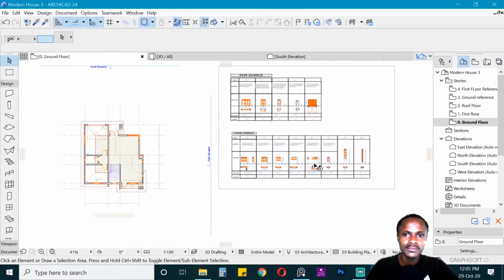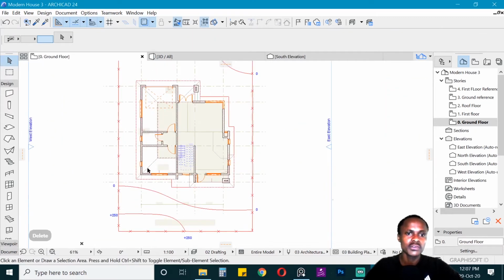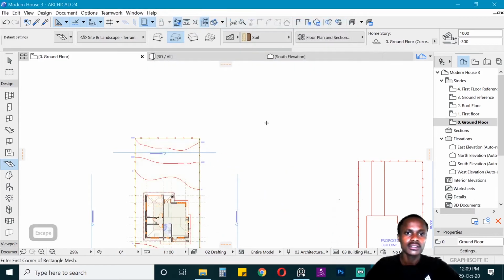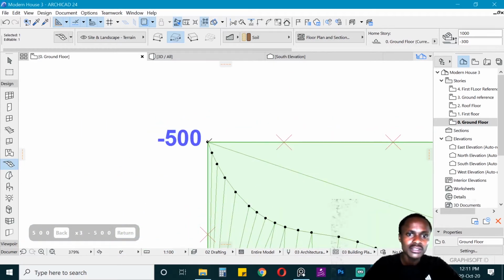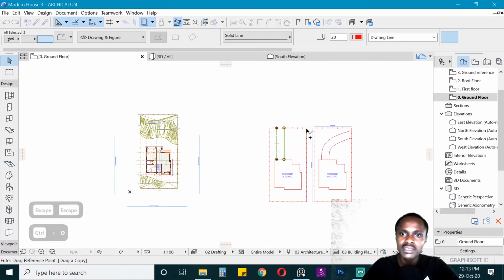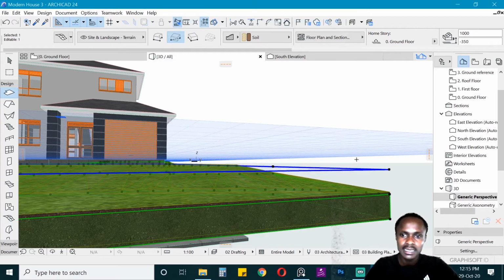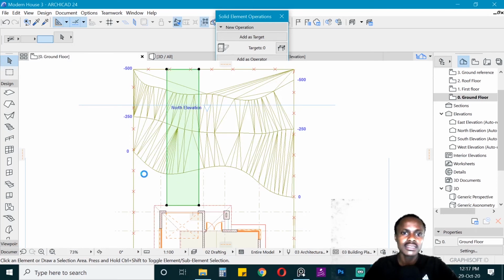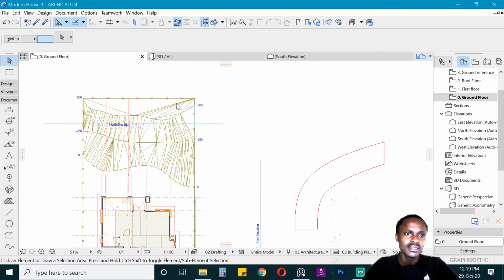How to model a terrain in archicad (Model a modern house part 4)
Modeling a landscape terrain is one of the complex things to try and do in archicad because of the fact that we have no specific tools for sculpting the landscape. In this video we get a quick way we can easily solve the problem with a unique technique.

Time stamps

00:00 Intro
00:45 Import reference from description
01:58 Resize in archicad
03:40 The mesh tool
05:24 Elevation of mesh points
09:54 The slab as an operator for mesh subtraction
11: 27 The mesh as the road surface